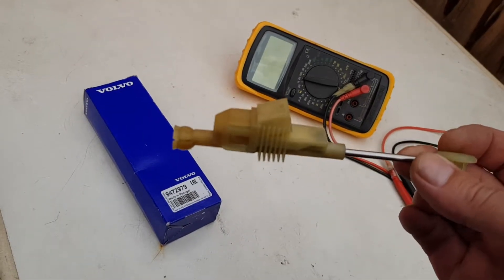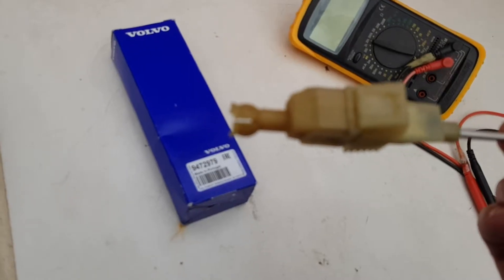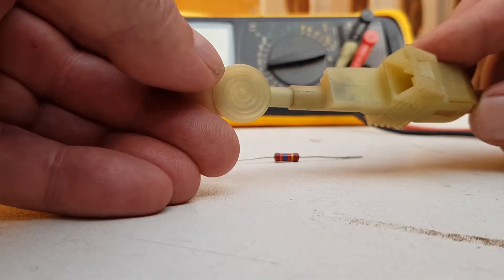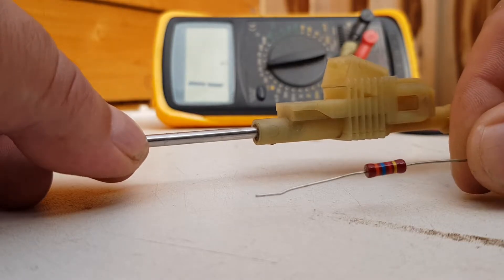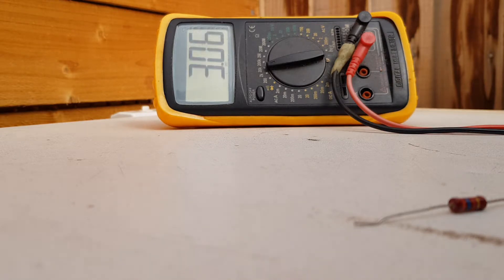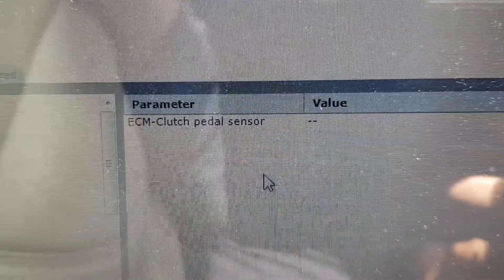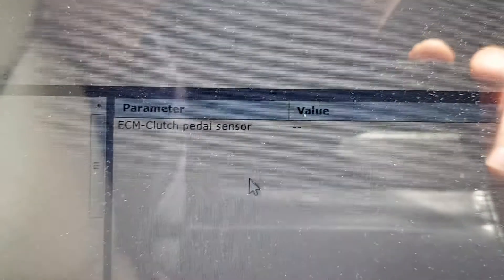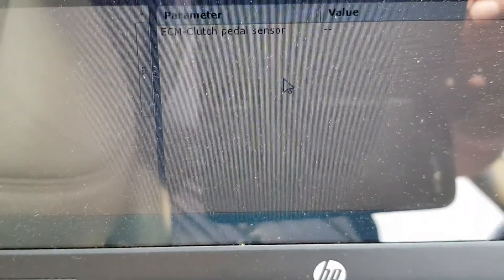Fix Volvo Clutch position sensor for pence!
A short video eplaining how to fix a Volvo clutch position sensor (part number 9472979). My car is a 2005 Volvo C70 Convertible, but I think that this sensor is fitted to lots of different Volvos. Please check that yours is the same. This threw an engine management error code of P0805, and prevents the cruise control being engaged. I used a 5.6K ohm resistor, but if your sensor is further out of whack than mine was, you could try using a 4.7K ohm, or 3.6K ohm. I used a 2 Watt resistor, and would suggest not using anything less than that in case it can't handle the power. The Volvo original part cost me over £50, so if this works for you, it is a massive saving!
If you have any questions or comments, please drop them in the comment section below.